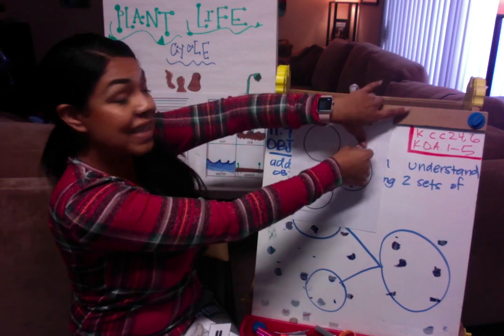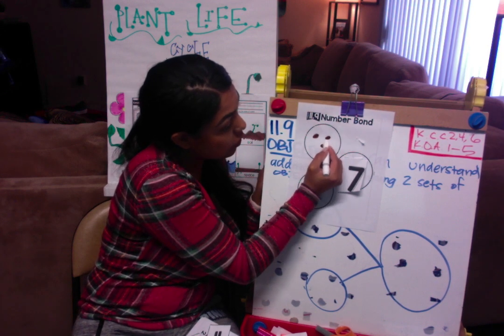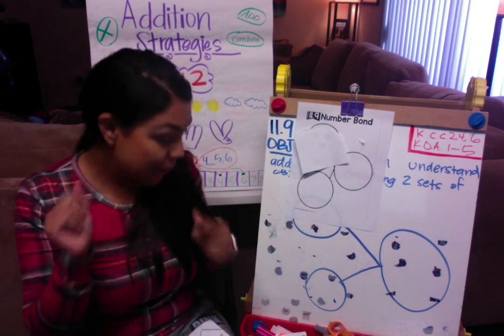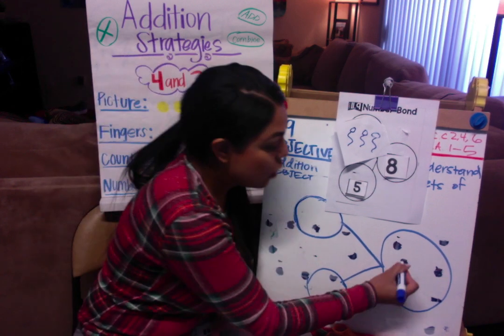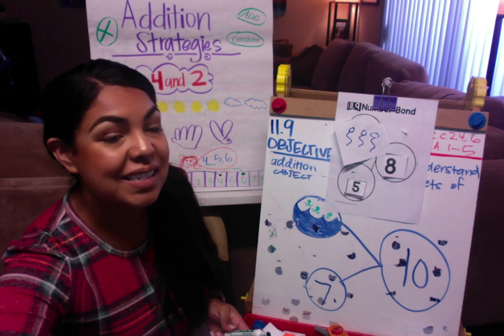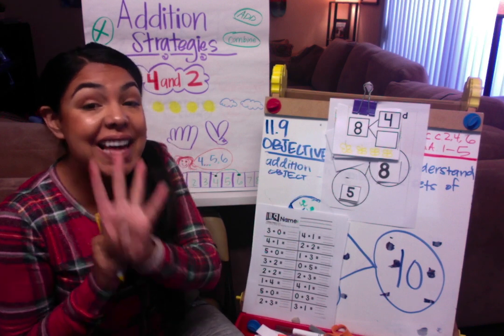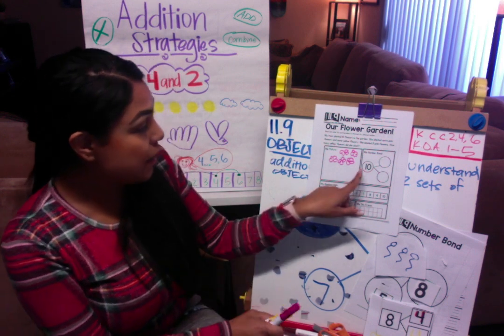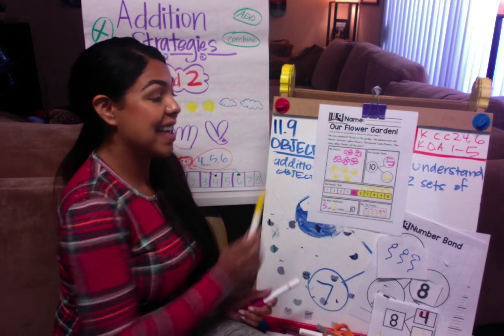(4/7) Kinder Math : 11.9 solving for the unknown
K.C.C.2,4,6
K.O.A. 1-5